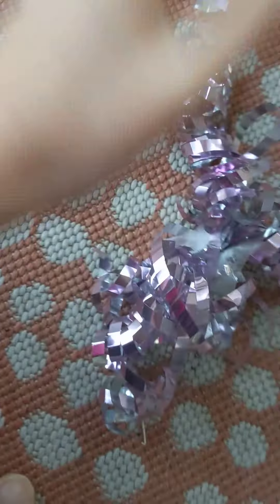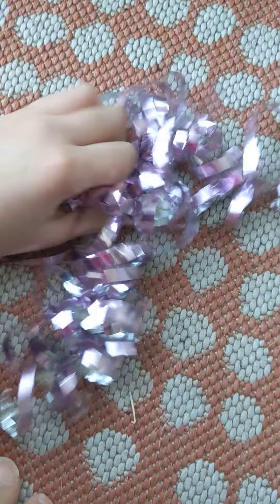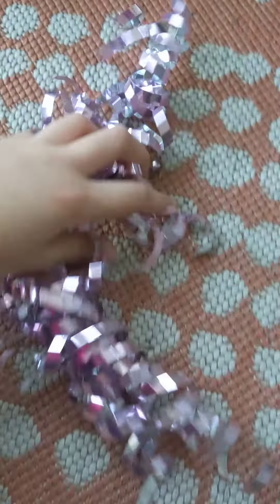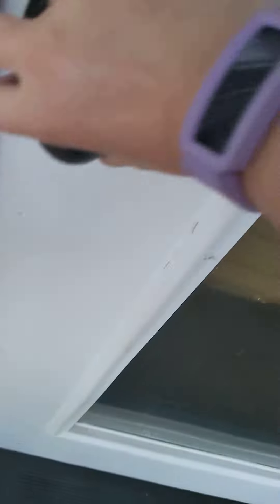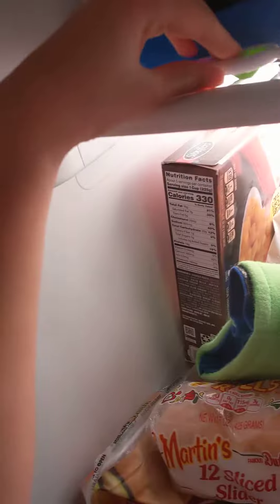ice simple dimpel